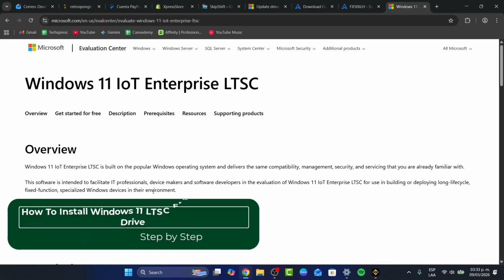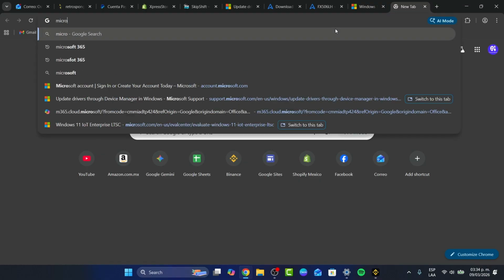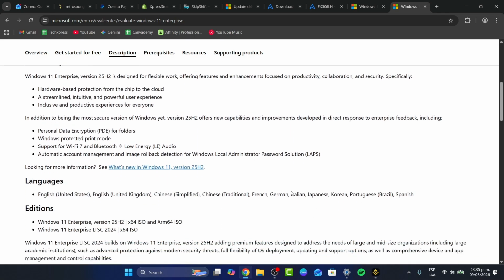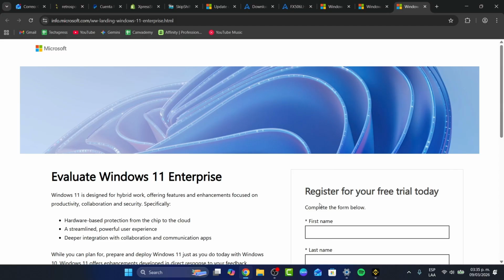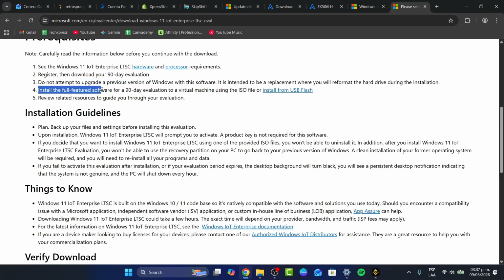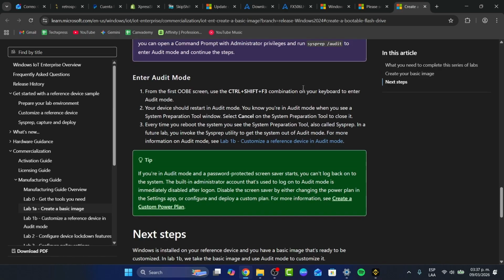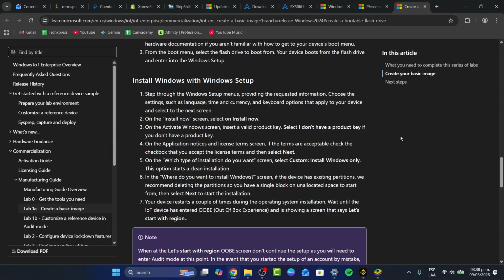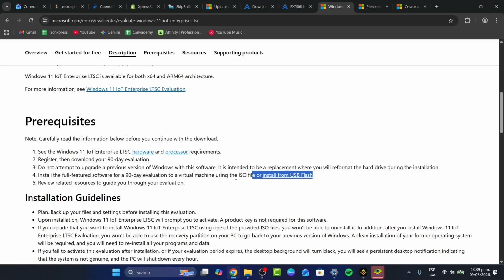How To Install Windows 11 LTSC From USB Flash Drive (2026)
Want to learn about Windows 11 Enterprise LTSC? In this tutorial, you’ll learn about this stable operating system, free from bloatware and forced windows updates. We explain how this version differs from standard customer versions and guide you through the initial setup, including how to install it. This is ideal for those seeking a reliable microsoft windows experience without constant software update interruptions.

🔍 In this video you’ll learn:
✅ What is Windows 11 Enterprise LTSC
✅ Key differences from standard Windows 11
✅ How to prepare for installation
✅ Initial setup steps for LTSC